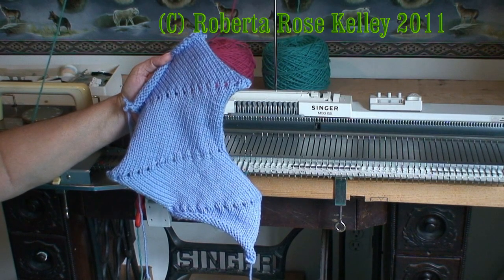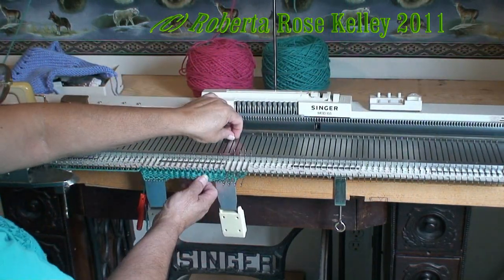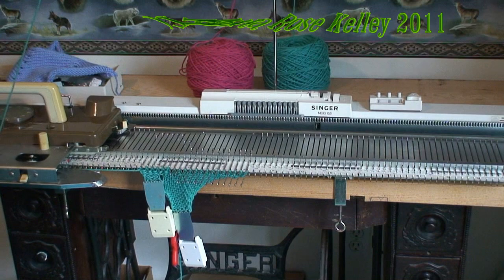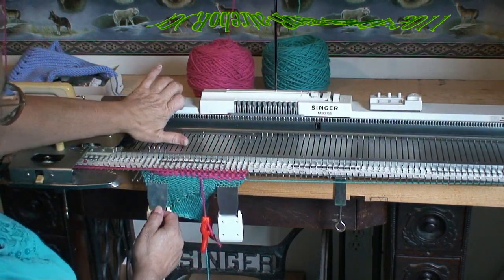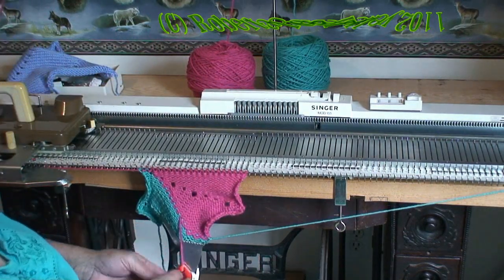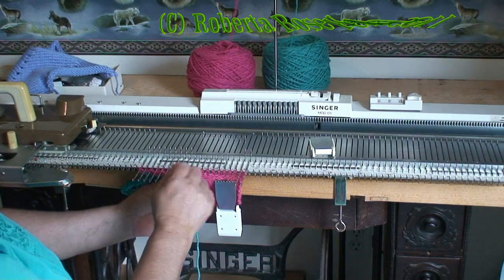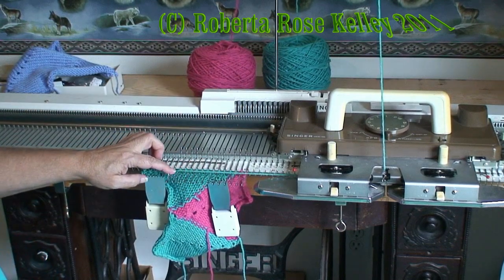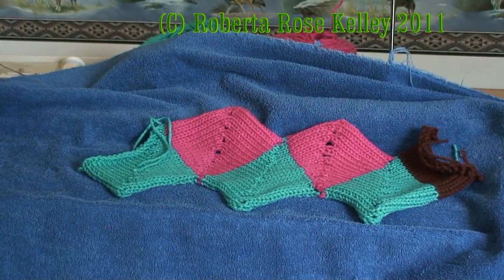Machine Knit Zig Zag fabric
Using short rows to make a zig zag fabric, one could make a scarf or if more stitches are used, make strips and sew those together to make an afghan.